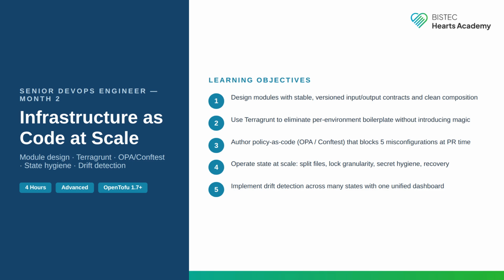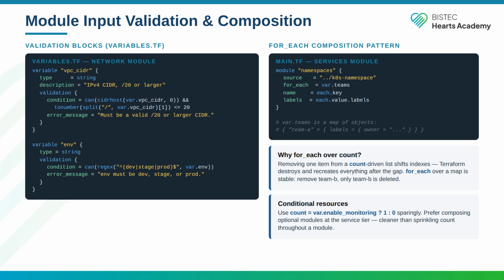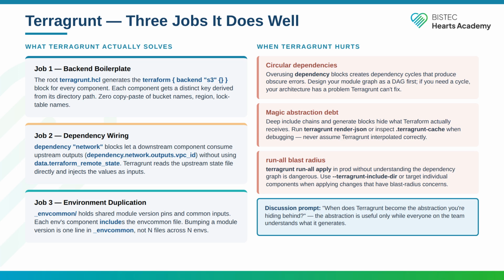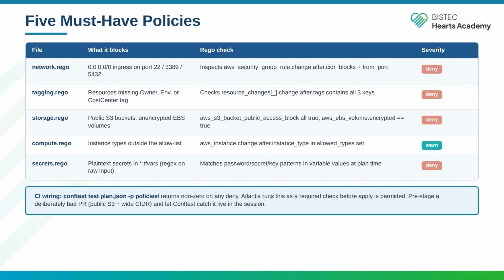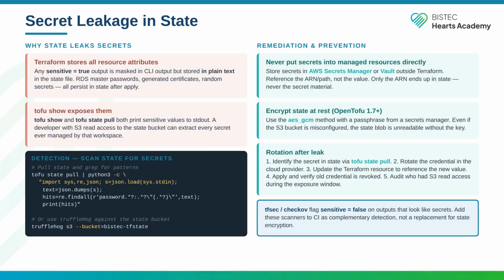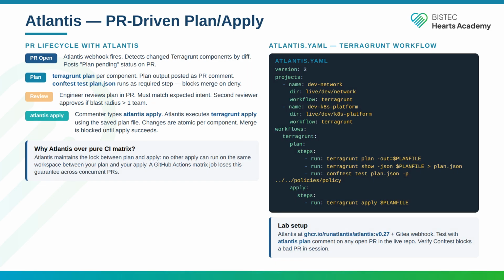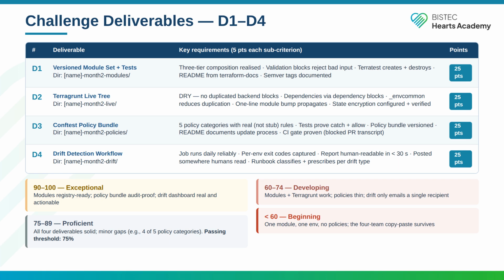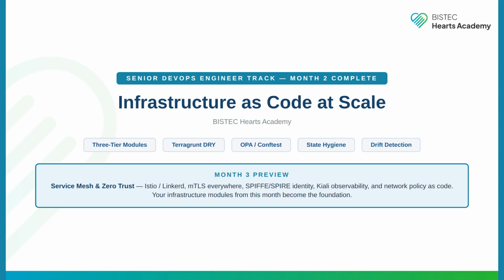BISTEC Hearts Academy | Senior DevOps Engineer | Month 2 | Infrastructure as Code at Scale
Welcome to Month 2 of the BISTEC Hearts Academy Senior DevOps Engineer Track — Infrastructure as Code at Scale.

This session tackles the hard IaC problems: what happens when four product teams copy-paste the same Terraform repo and it drifts? How do you structure modules that teams can actually version and release? How do you enforce security policies at PR time instead of discovering misconfigs post-apply? And how do you know when live infrastructure has drifted from your IaC without waiting for an incident?

We cover the three-tier module pattern, Terragrunt for DRY live trees, OPA/Conftest policy-as-code, state hygiene at scale, and a full drift detection architecture.

Programme: Bistec Hearts Academy - Senior DevOps Engineer Track
Month: 2
Audience: Engineers who have completed DevOps Engineer Month 4 (Terraform/OpenTofu basics) and are ready to design and operate IaC at platform scale.

Topics covered:
- Three-tier module pattern — resources → services → landing zones; design rules: stable input contracts, semver tags, outputs as contract, no cross-tier data reads
- Module input validation — validation blocks that fire at plan time (not apply); for_each over maps vs count; why for_each is safer for renaming
- Module testing — Terratest (Go, real integration) vs terraform test (native, in-process mocking); when to use each; both in CI
- Terragrunt three jobs — backend boilerplate elimination (find_in_parent_folders), dependency wiring (no remote_state data sources), environment duplication (run-all); when Terragrunt causes pain
- Terragrunt live tree structure — root.hcl, _envcommon, per-env per-component files; mock_outputs for first-run plans; one-line module version bump propagation
- OPA / Conftest architecture — plan-time policy pipeline (tofu plan → show -json → conftest test); Rego structure (package, input, deny/warn, _test.rego)
- Five must-have policies — network (no 0.0.0.0/0 on SSH/RDP/Postgres), tagging (Owner/Env/CostCenter), storage (public S3, unencrypted EBS), compute (instance type allow-list), secrets (plaintext credentials in plan)
- State hygiene at scale — per-component splitting for blast radius; lock contention relief; recovery paths (state pull/push, backup before state mv); OpenTofu 1.7 native AES-GCM encryption
- Secret leakage in state — why sensitive = true doesn't protect state; detection (grep + TruffleHog); remediation and rotation
- Drift detection architecture — daily workflow loop, tofu plan -detailed-exitcode, aggregator script, Markdown report; posting to channels humans read; triage runbook
- Atlantis PR-driven plan/apply — plan-to-apply workspace lock; plan comment in PR; Conftest gate in plan step; atlantis.yaml Terragrunt workflow
- Month 2 Challenge — BISTEC scenario: 4 teams, 4 repos, 3 unencrypted state buckets; build module set (D1), Terragrunt live tree (D2), Conftest policy bundle (D3), drift detection workflow (D4)